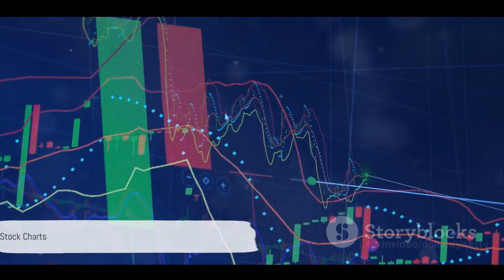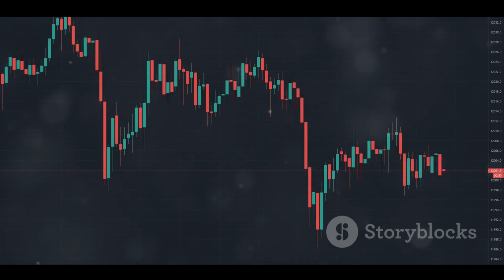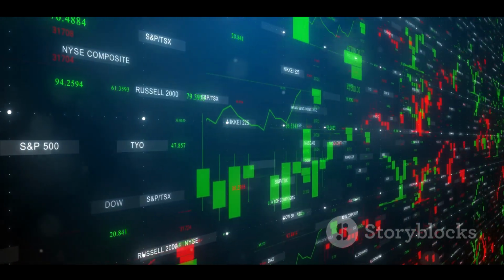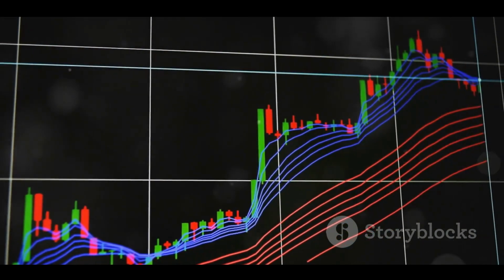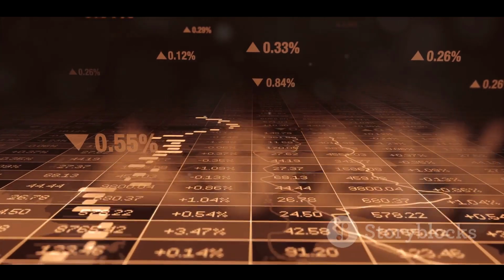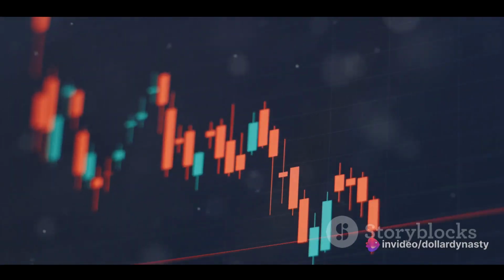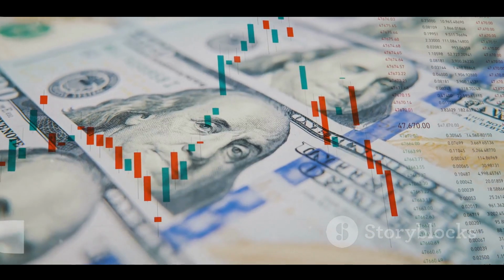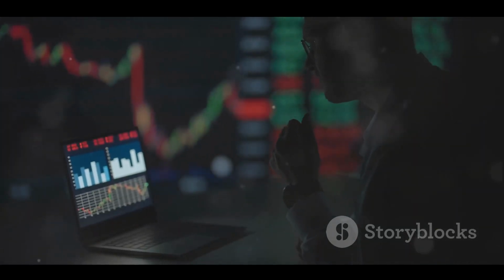How to Read Stock Charts! Full Begginers Guide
Welcome to our comprehensive guide on how to read stock charts! If you've ever been curious about deciphering those colorful graphs and lines that depict a company's stock performance, you've come to the right place. In this video, we'll break down the basics of stock chart analysis step by step, making it easy for beginners to understand.

OUTLINE:

00:00:00 The Power of Stock Charts
00:00:28 Anatomy of a Stock Chart
00:01:25 Reading Price and Volume
00:02:32 Understanding Chart Patterns
00:03:51 Summing it all up
00:04:22 End Sting

bitcoin cryptoinvesting financialsecurity moneymatters financialpreparedness saveforlife cryptocurrency investing warrenbuffett financialsuccess stockmarket investingprinciples wealthbuilding financialfreedom moneymanagement financialliteracy budgeting masteryourfinances dollardynasty rich 2023